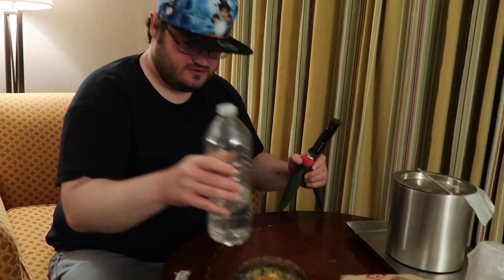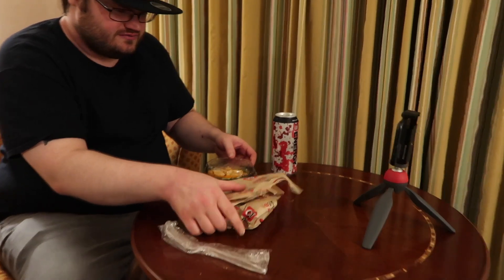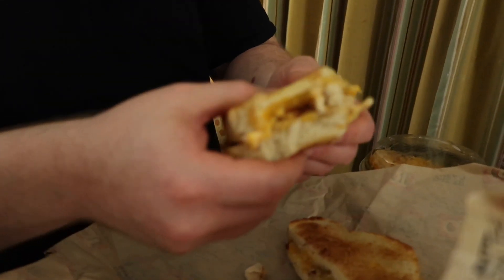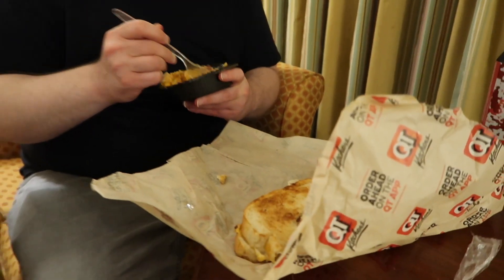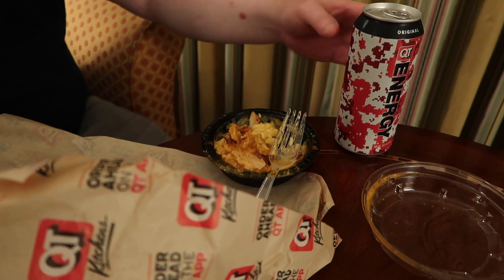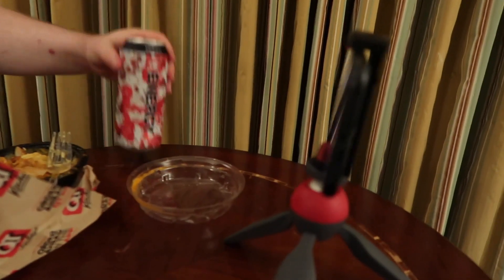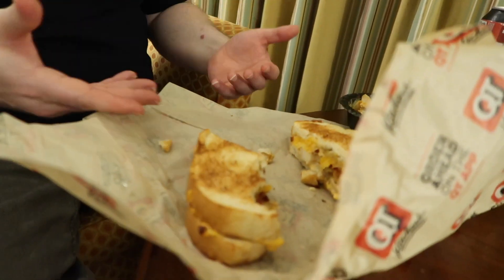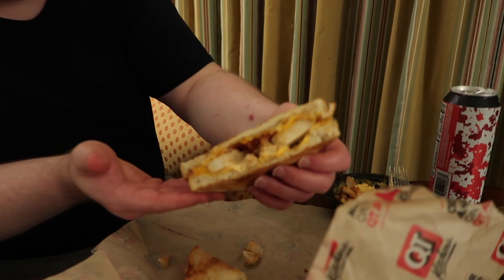Logan tries the Chicken Bacon Ranch grilled cheese from QuikTrip